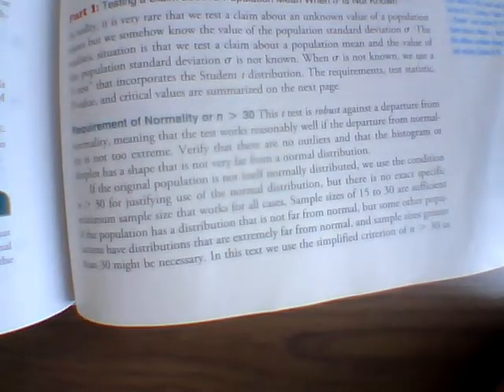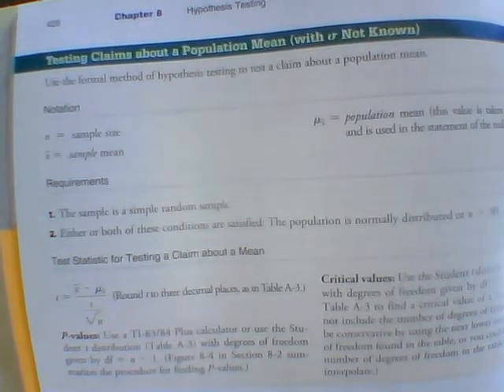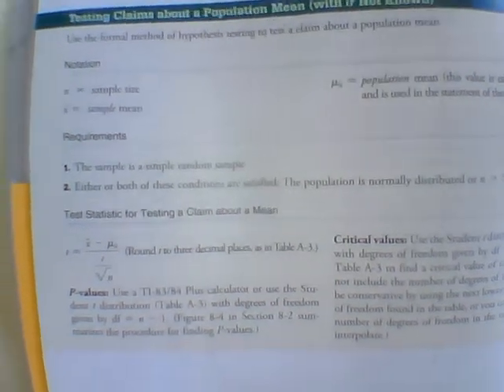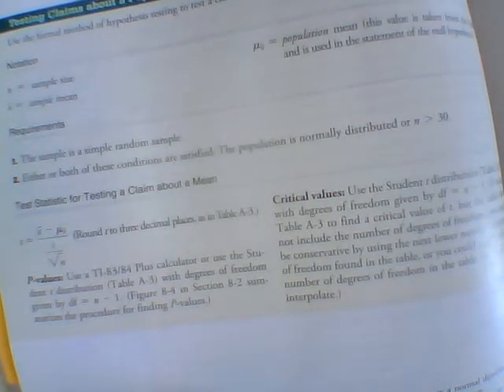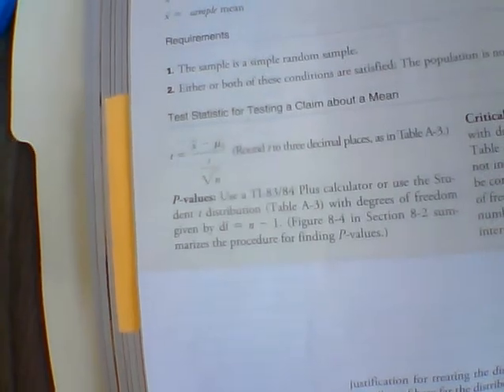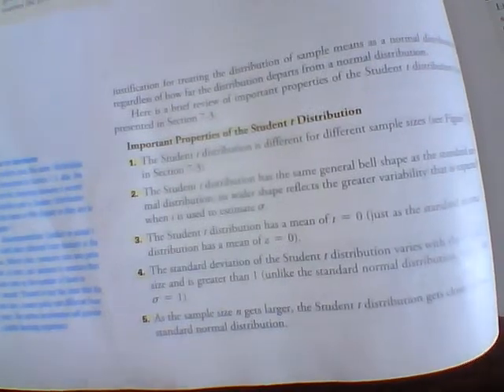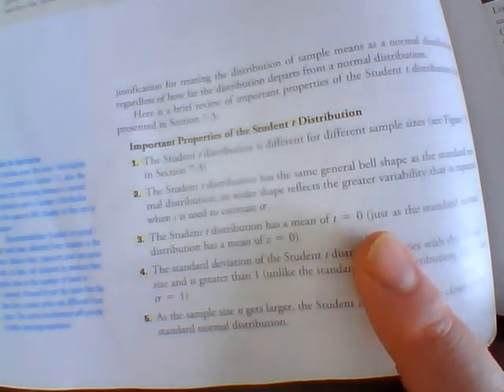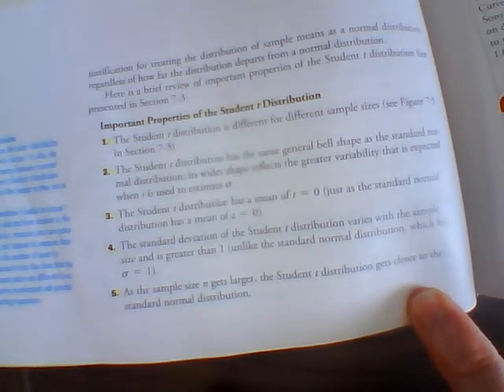Elem Stat Hypothesis Testing Mean (8 4 notes)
Hypothesis Testing to a population mean